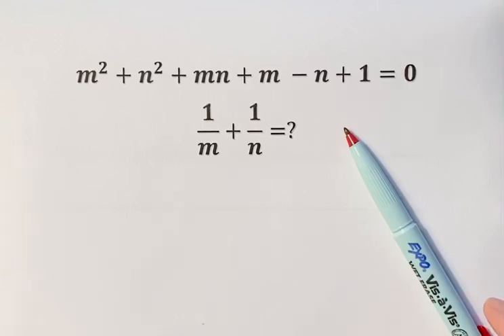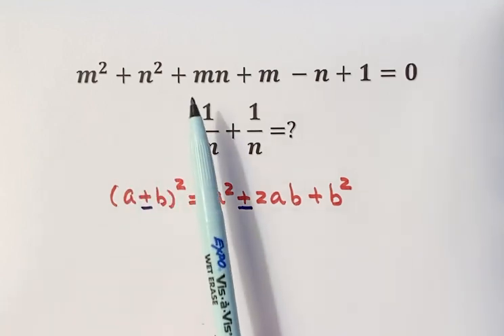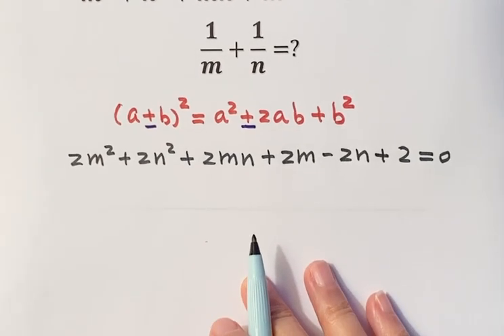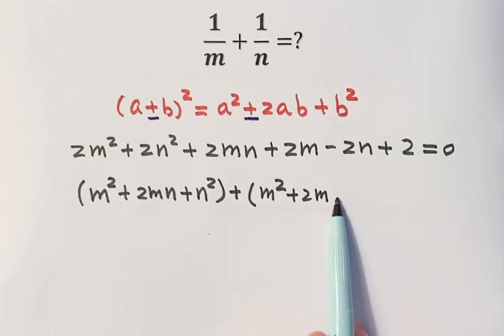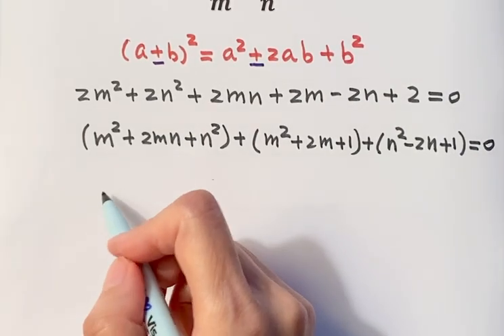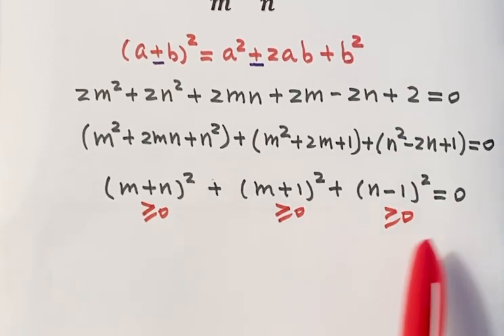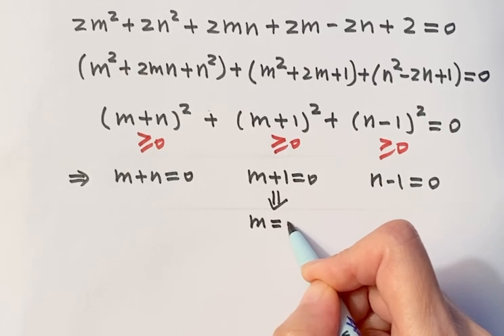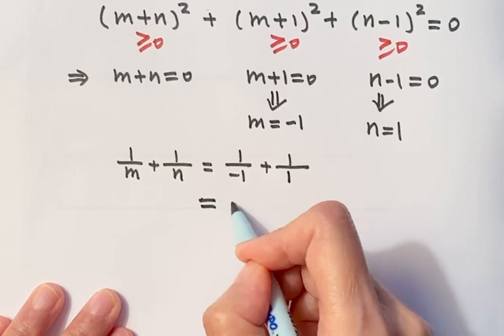A Tricky Algebra Problem | Solving Easily by Simple Techniques | Math Olympiad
Learn how to solve a tricky algebra problem quickly. This video presents step-by-step the basic algebraic technique and tricks to solve the problem quickly and easily. This is an algebra problem in Mathematical Olympiad.